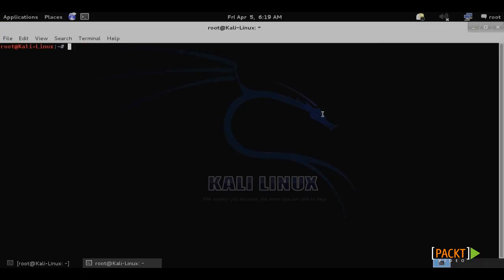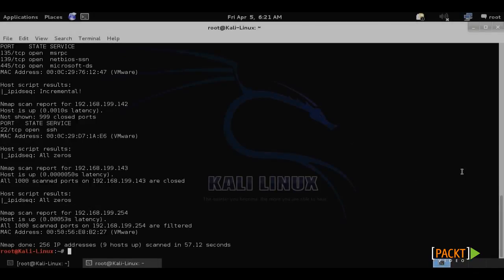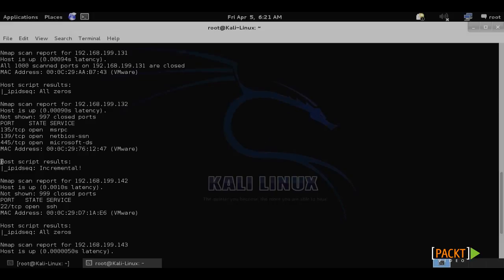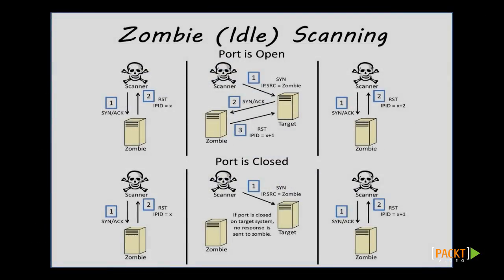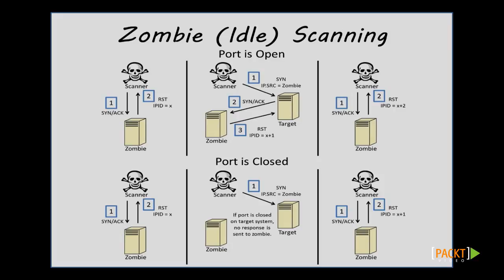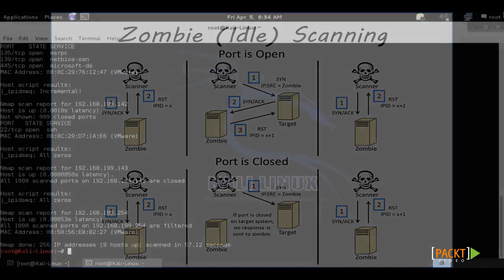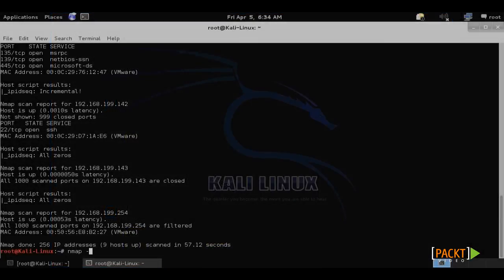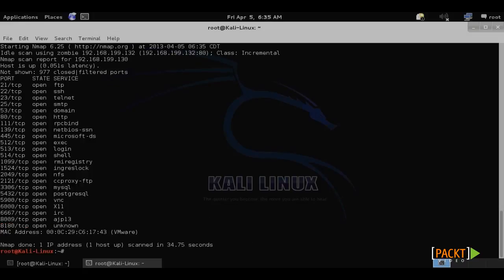c44 Zombie Scanning